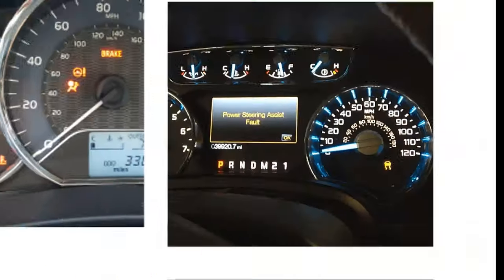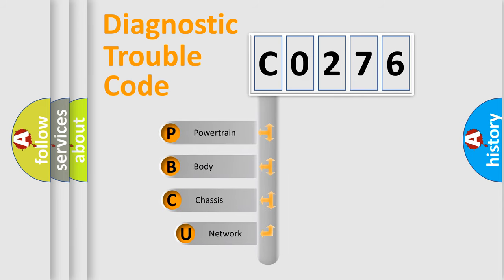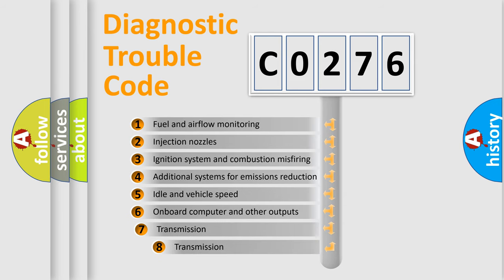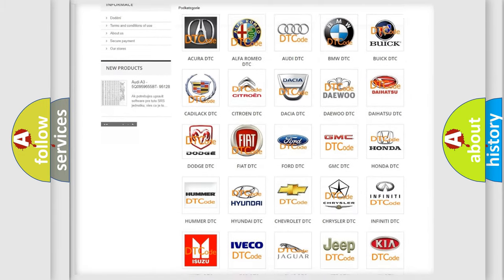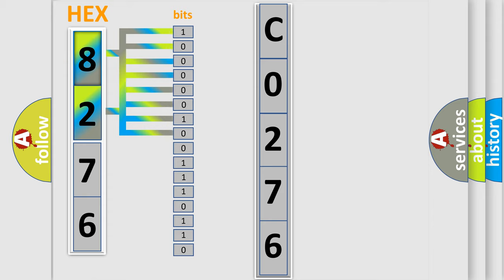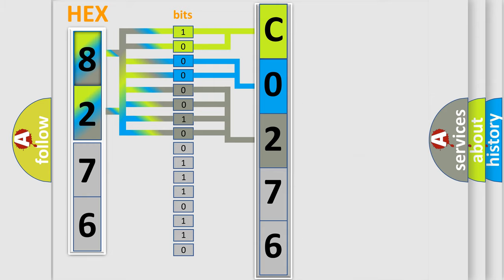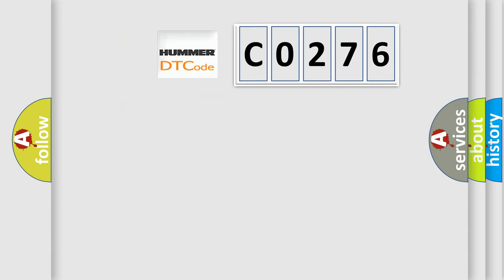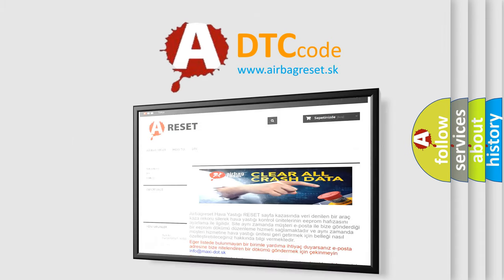DTC Hummer C0276 Short Explanation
Contents:
0:21 Basic DTC analysis according to OBD2 protocol standard.
1:48 Insight into programming
2:58 A diagnostically understandable description of the Diagnostic Trouble Code
3:05 Basic error definition

Make:
HUMMER
Code:
C0276
Definition:
Engine coolant temperature circuit high input
Description:
Short circuit to earth